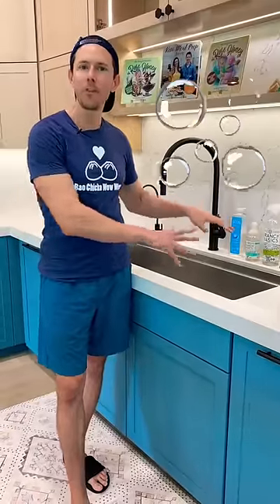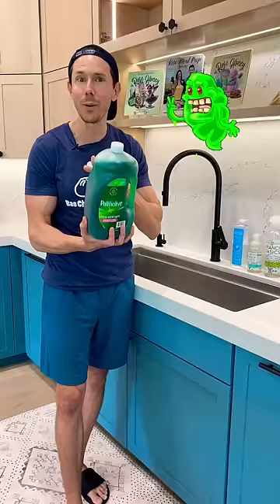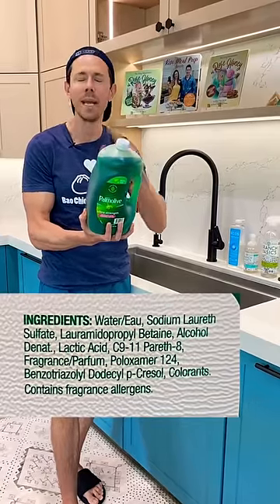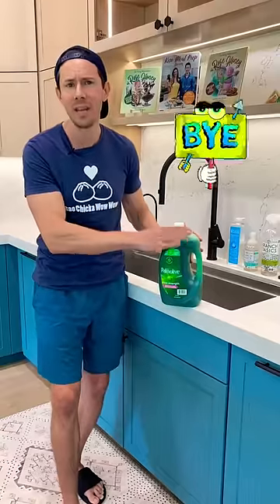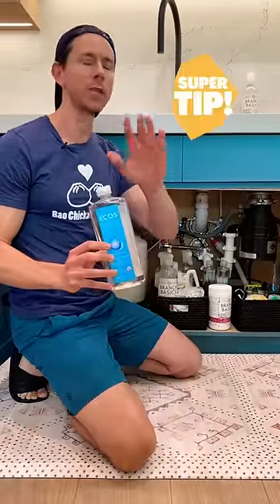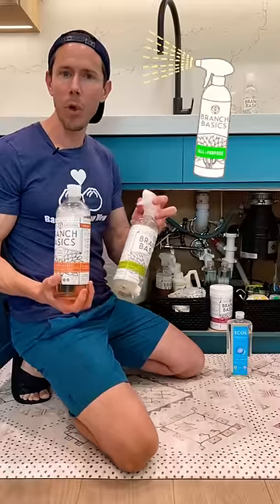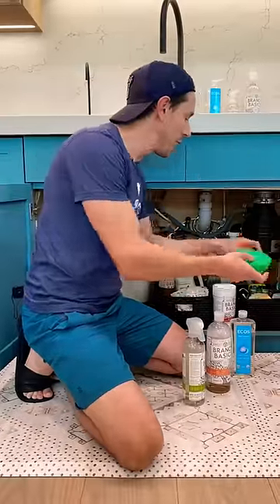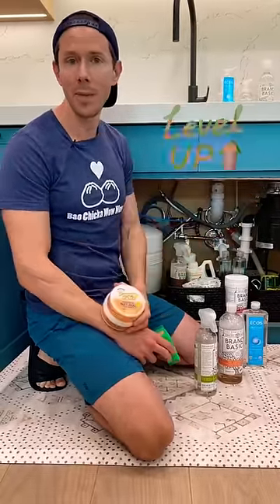Stop Using This Soap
When it comes to soap, look out for toxic ingredients.